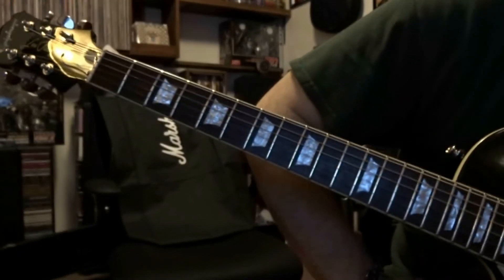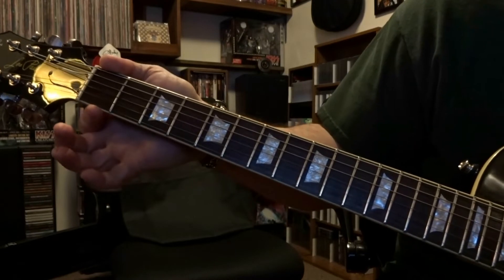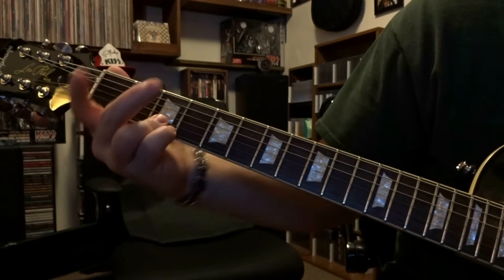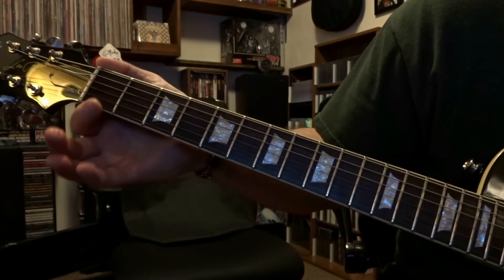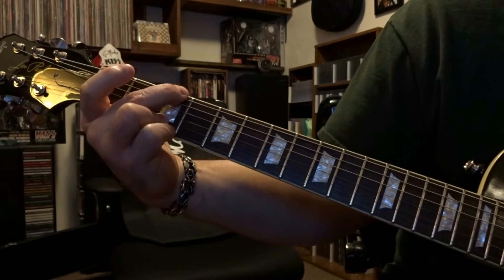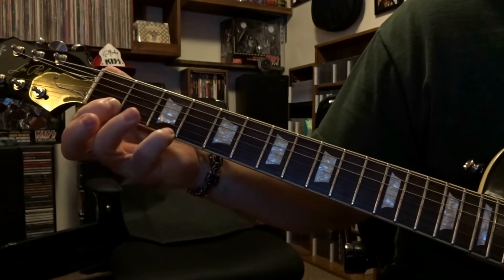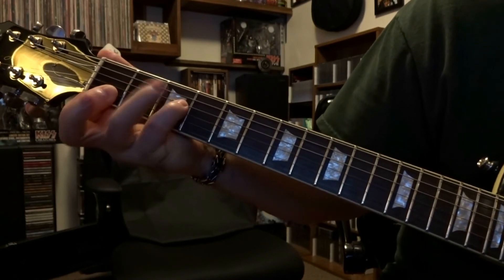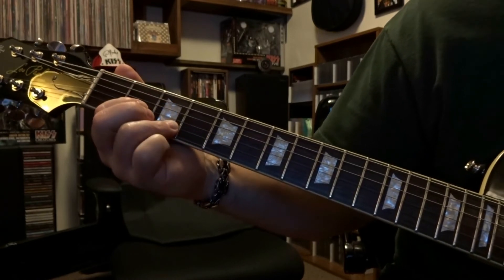Send For The Man - AC/DC Intro "Video 255"